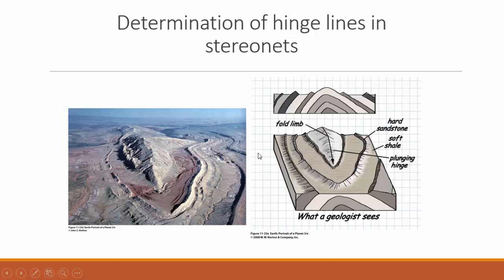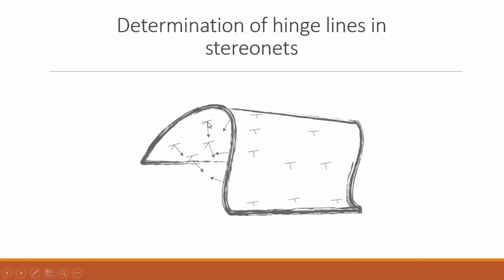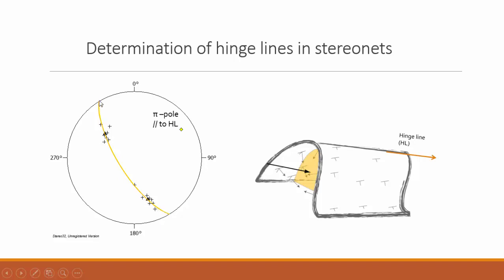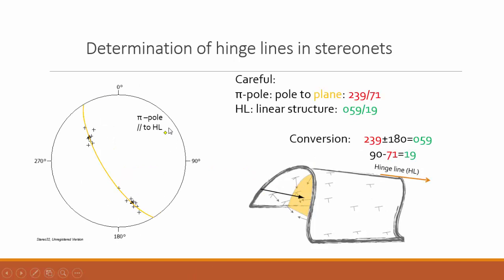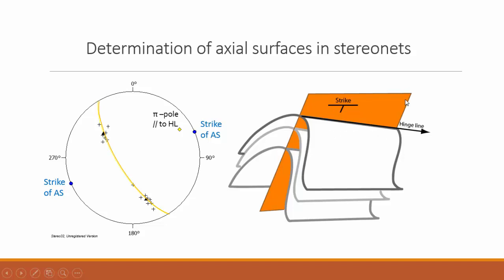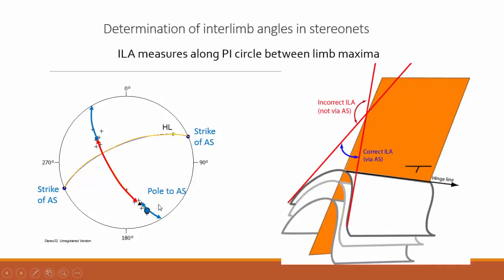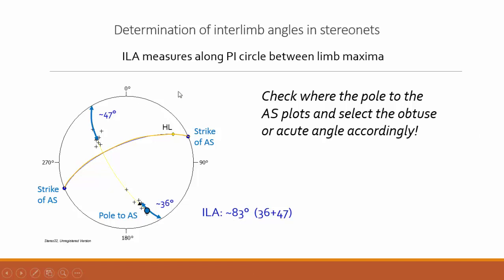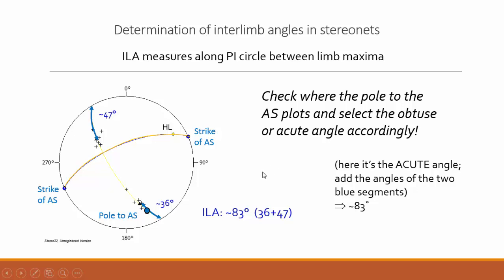Fold analysis using the stereonet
General description how to determine hinge line orientations, axial surfaces and interlimb angles using the stereonet.